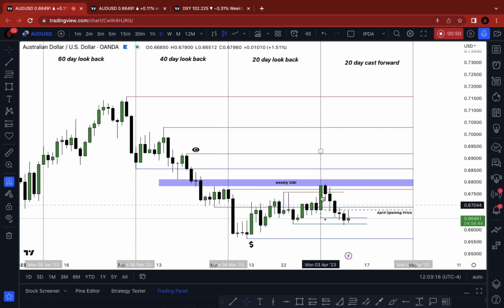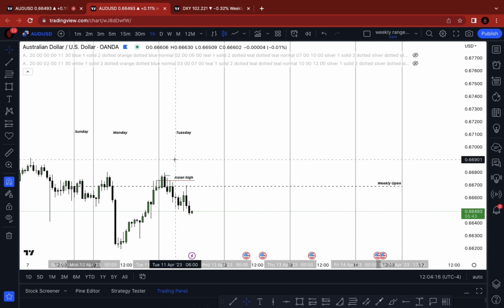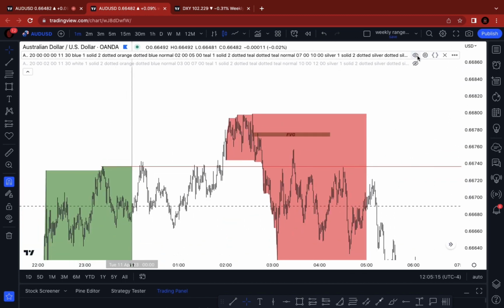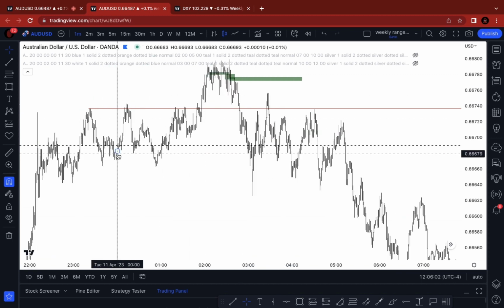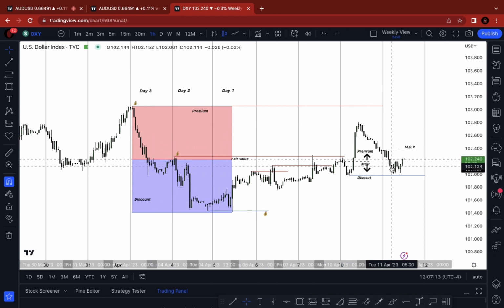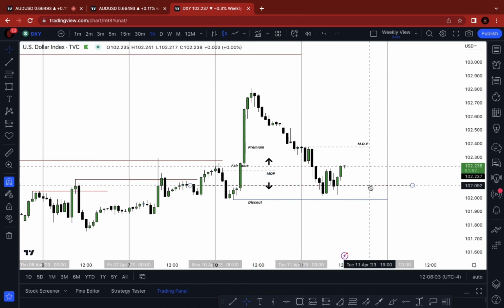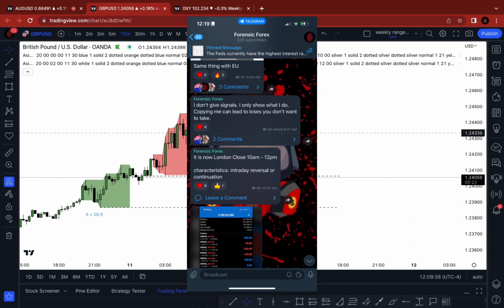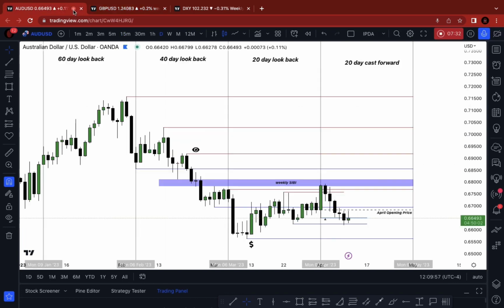Daily Updates April 11th 2023